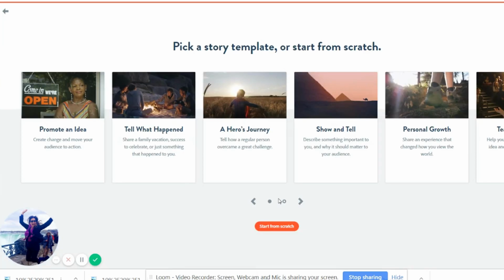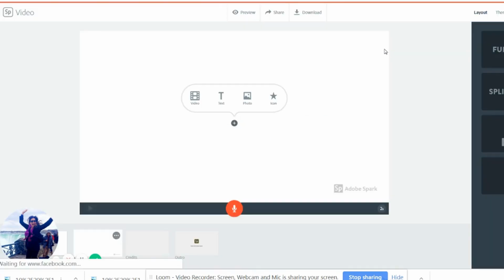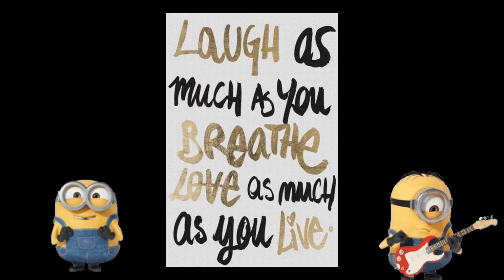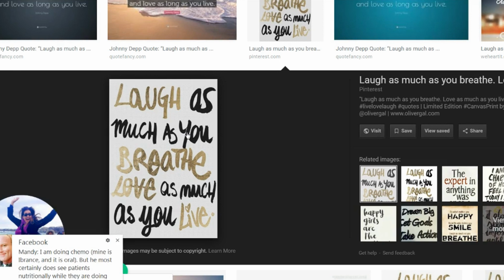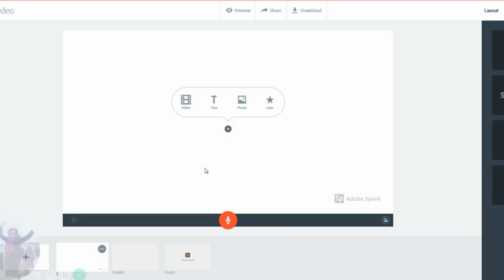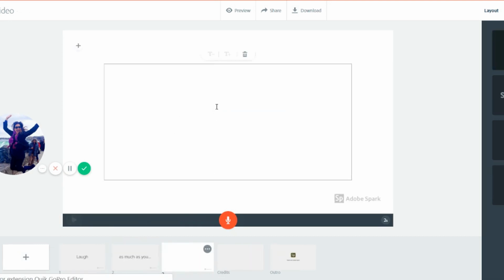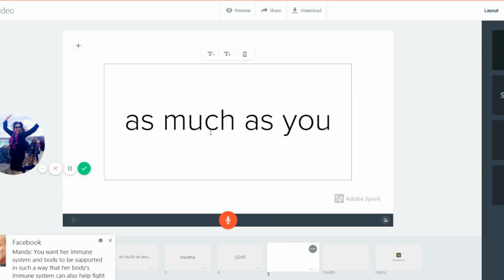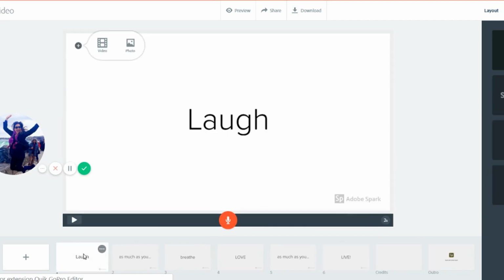ADOBE SPARK Quote Movie Lesson Plan: part 1 Final